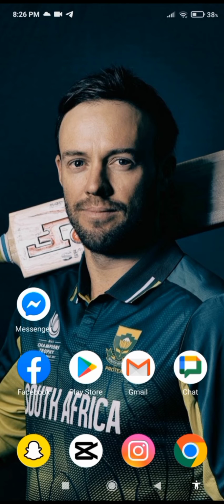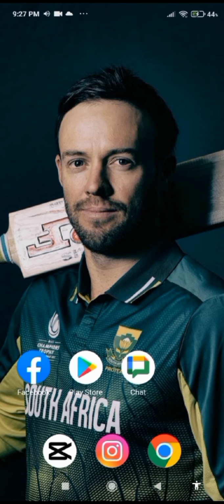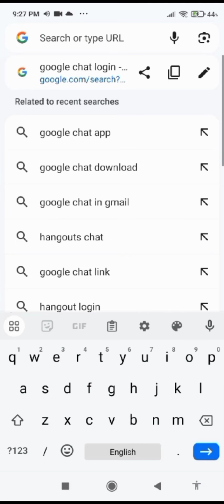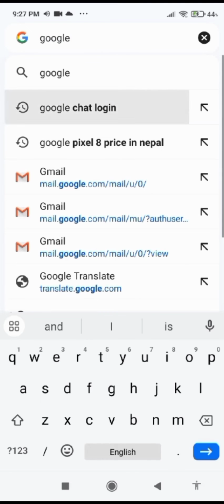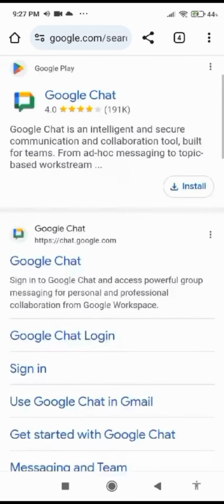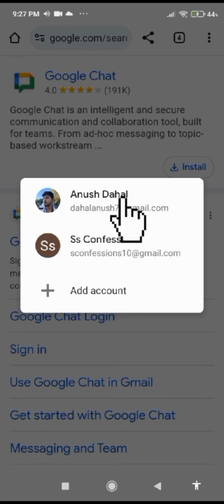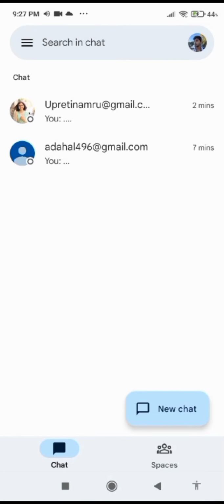How To Login Google Chat Account 2024? Google Chat Sign In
In this step-by-step tutorial, discover the seamless process of logging into Google Chat. Whether you're a beginner or just need a quick refresher, we've got you covered. Learn how to log in to Google Chat and take your messaging experience to the next level!